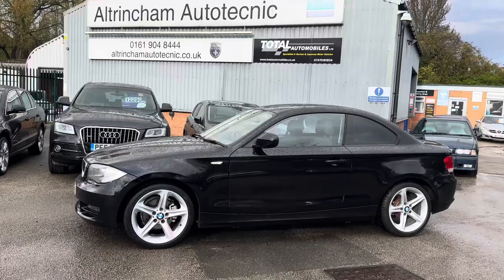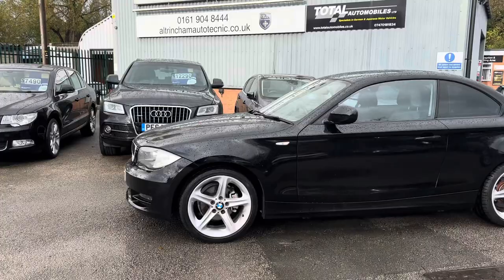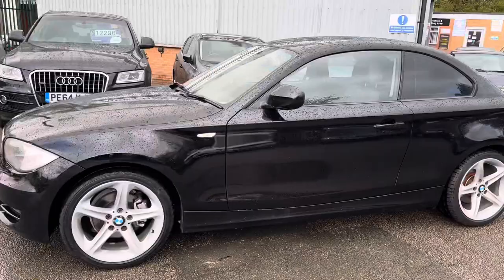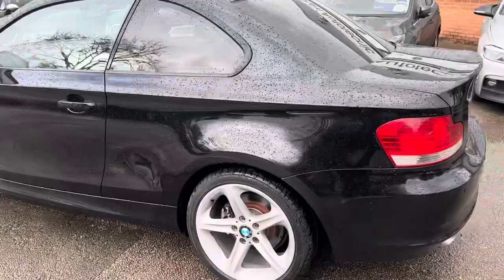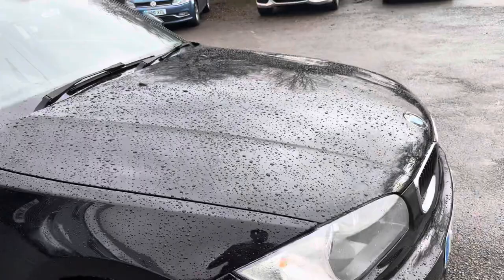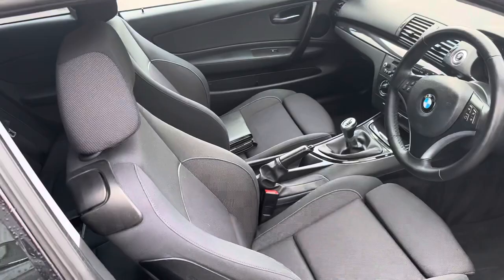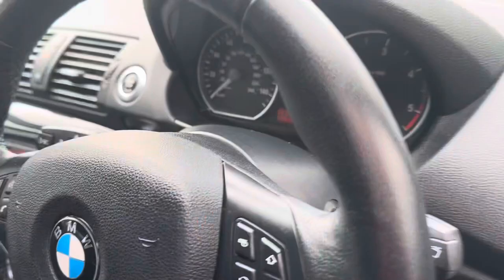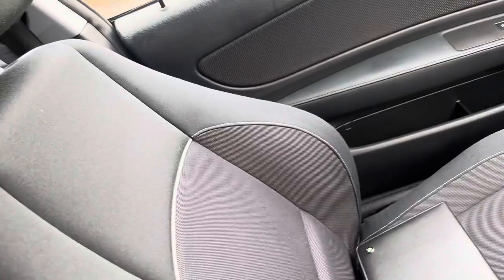BMW 118D Sport Coupe